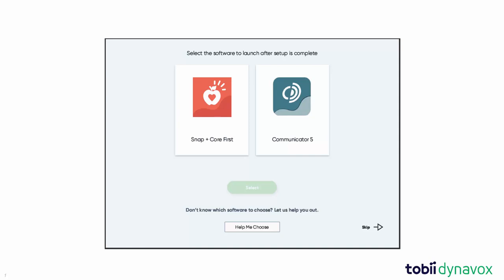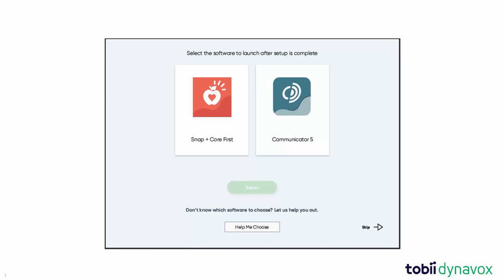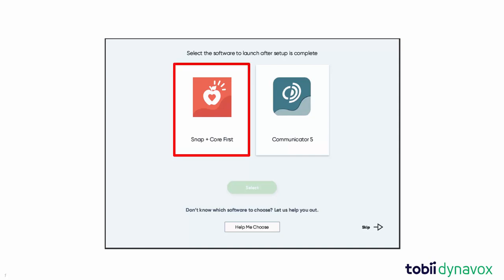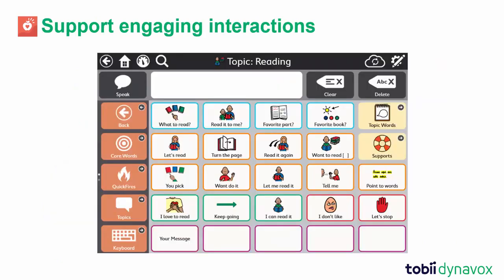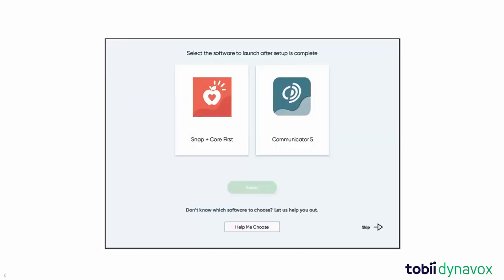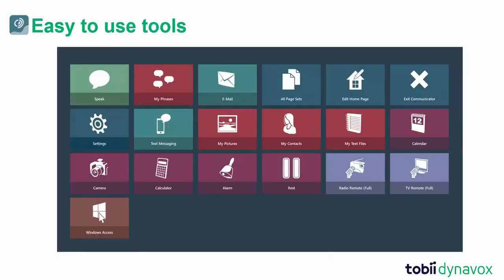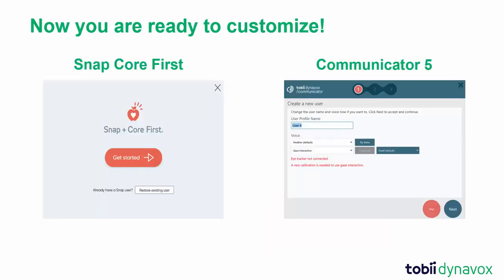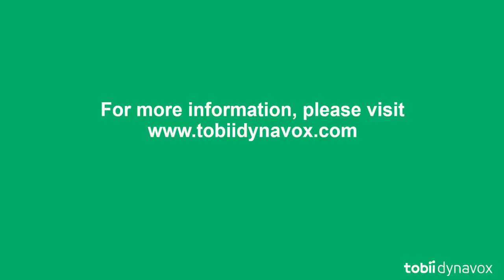Choosing Your Startup Application for the I 13 I 16 Device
This video will walk you through the steps for choosing which communication software will automatically launch when you turn on your new I-Series device.